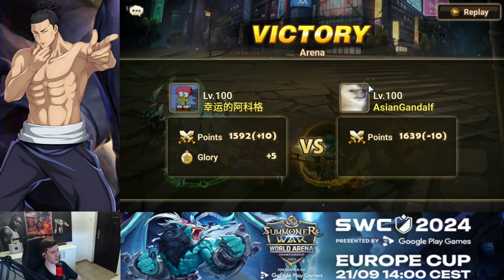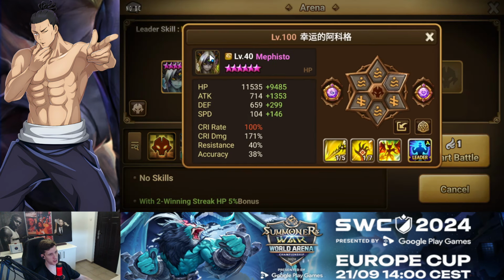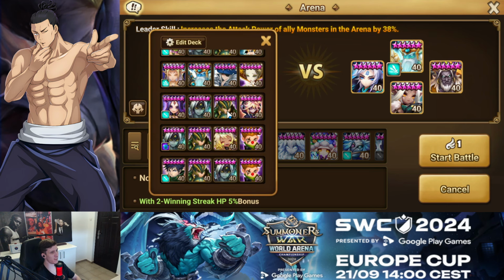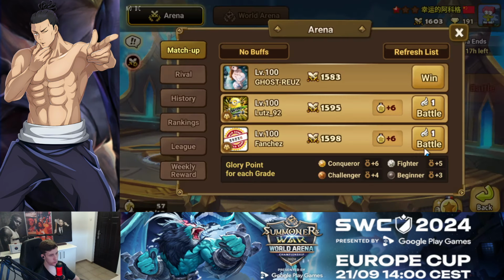ALL MY LUCIFER ARENA OFFENSES + RUNES (Summoners War)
- Also join discord to see all the newest announcements and videos, and also when i go live on twitch!